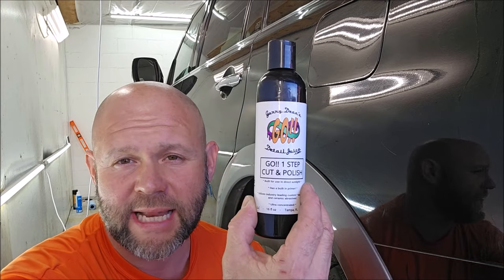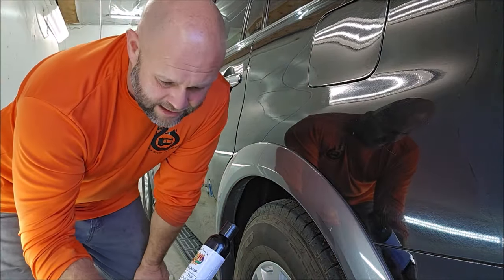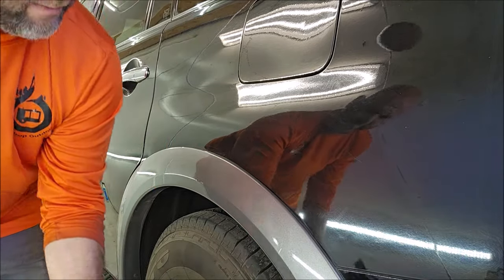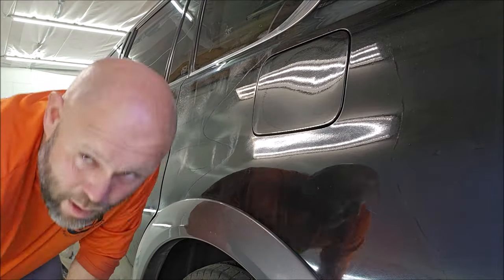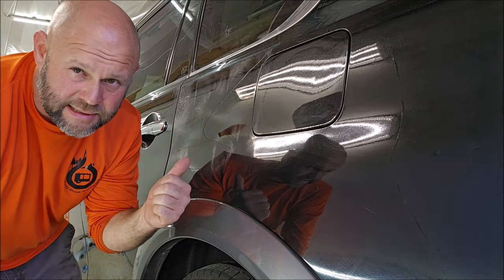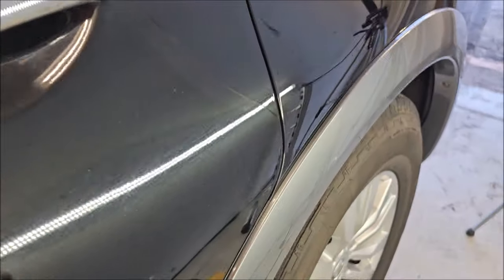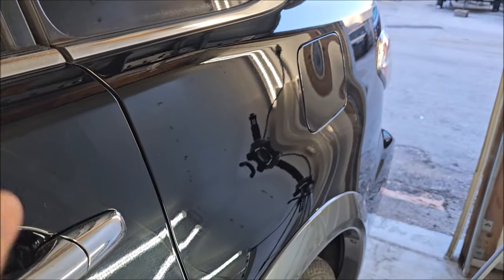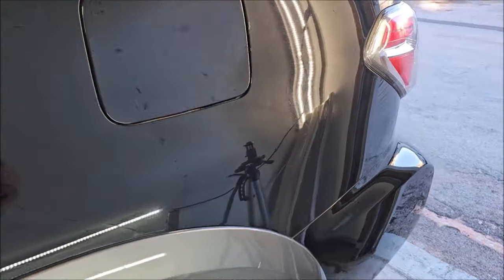NEW PRODUCT ALERT - GO!! 1 STEP POLISH - USE IN DIRECT SUNLIGHT - NO PREP NEEDED BEFORE CERAMIC